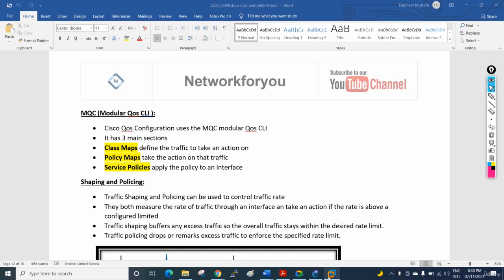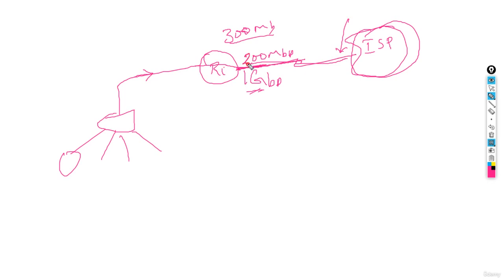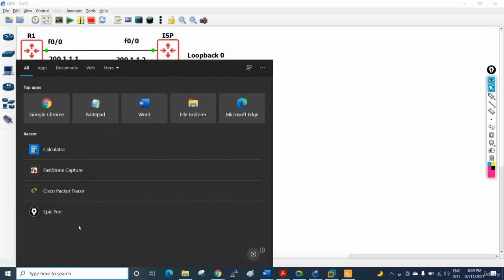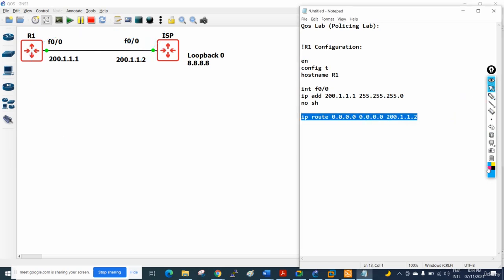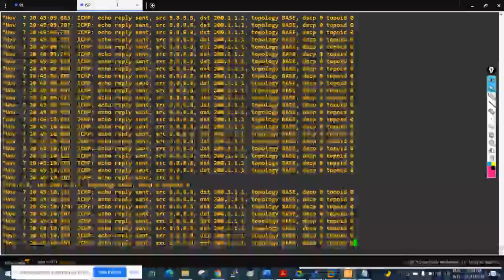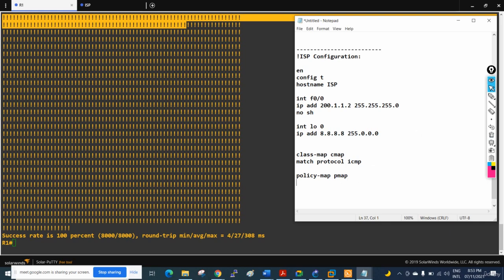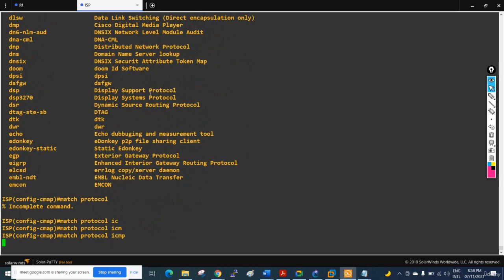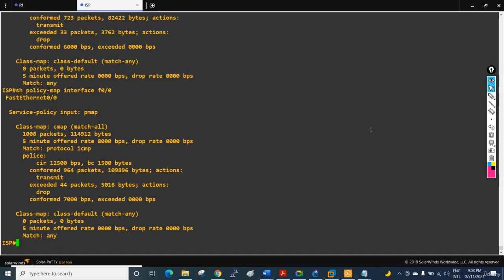77. 74. Qos Police Lab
77. 74. Qos Police Lab